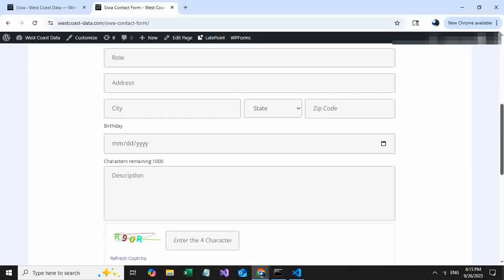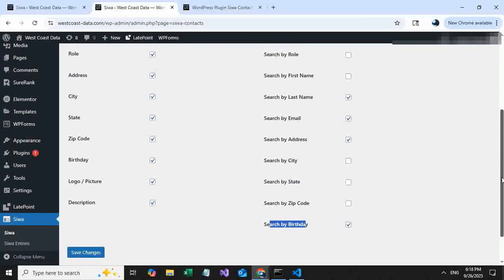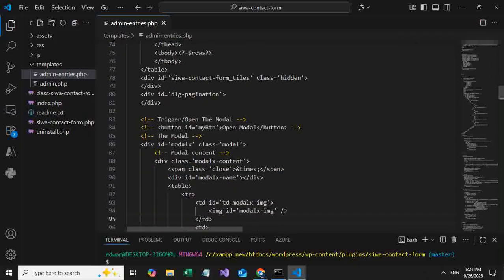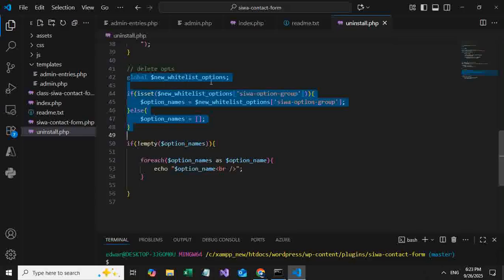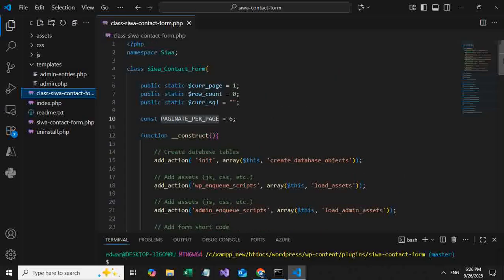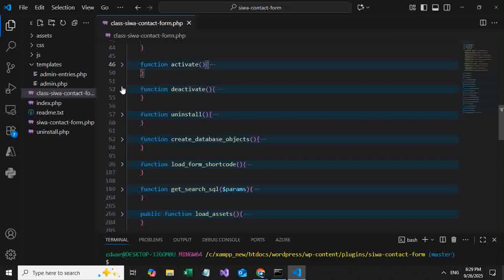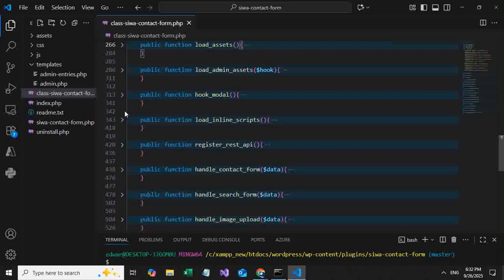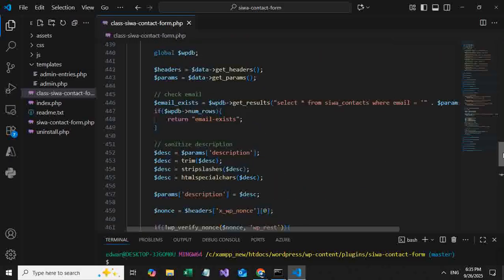Siwa Contact Form Code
Contact form code review